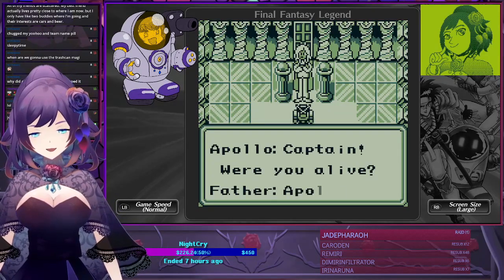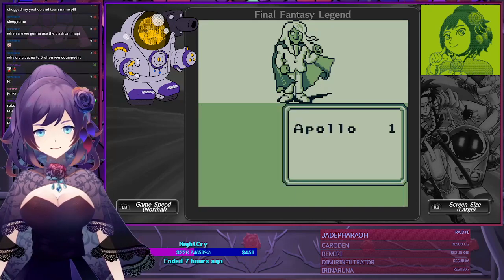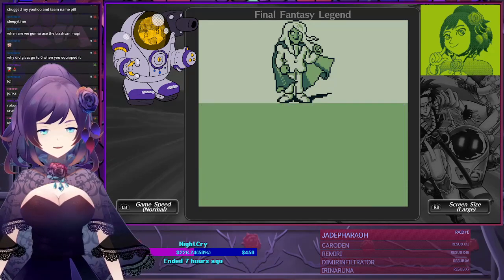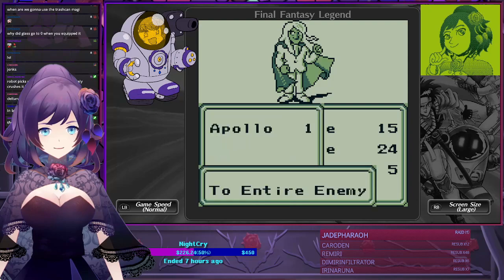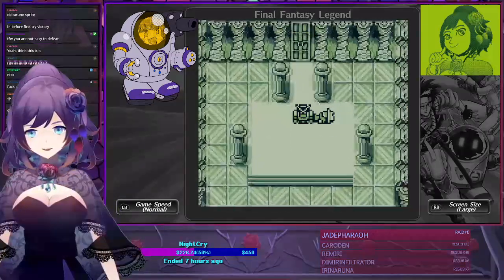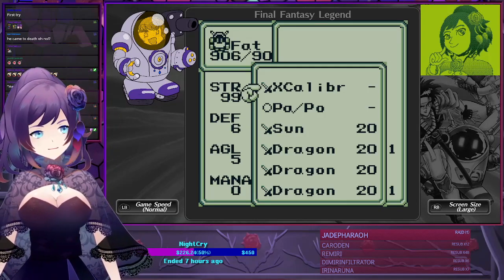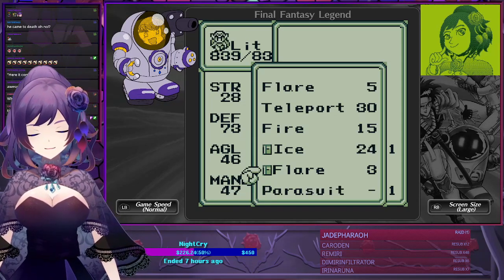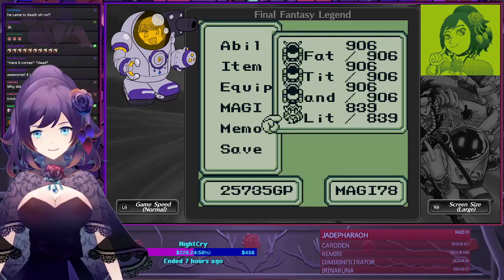Defeating Apollo Before He Transforms [Final Fantasy Legend 2 / SaGa 2]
Did you know you can defeat Apollo before he transforms? There's some equipment setup required, but it's actually possible to deal all 25,000 damage to him in five turns despite his Aegis defense!

You'll see the fight in this video, and then the equipment setup and explanation afterwards.